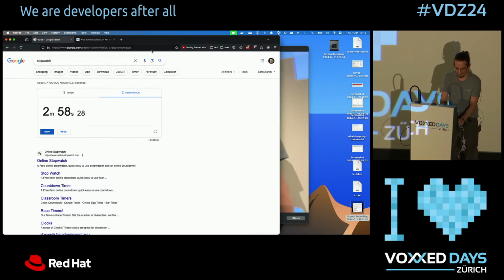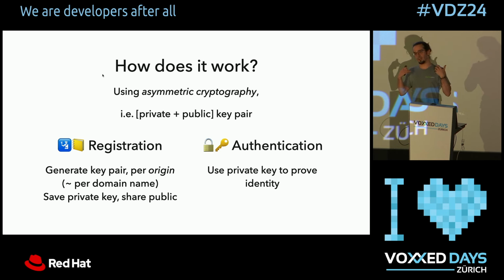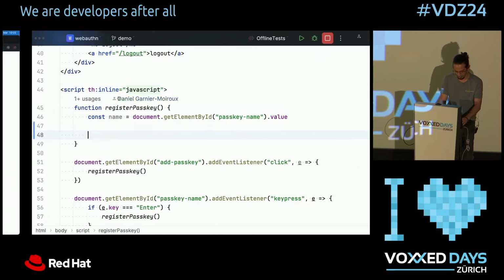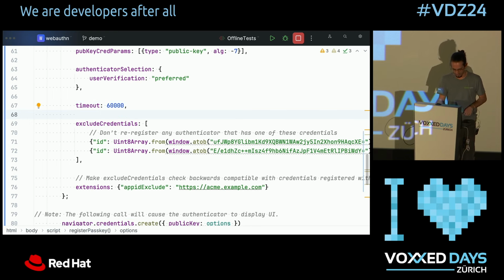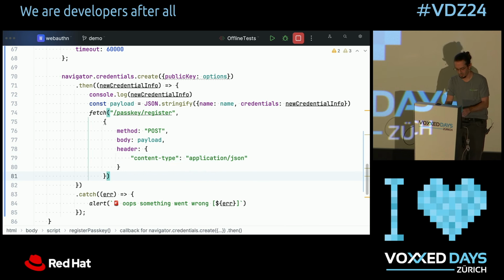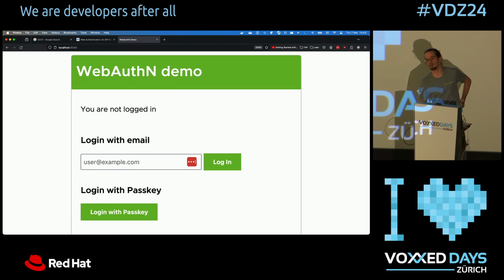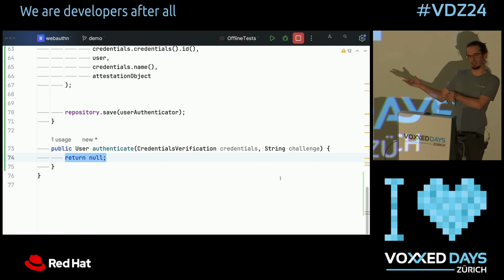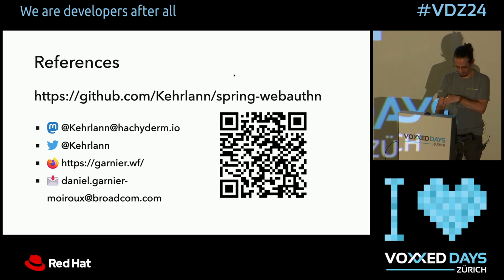Password-less apps: implementing WebAuthN by Daniel Garnier-Moiroux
Passwords. They're everywhere, they get leaked... A security nightmare! A work-around is to a delegate authentication to a third party, for example using OpenID Connect. But sometimes you can't or don't want to do that - can you go password-less, with user-friendly flows?

WebAuthN is a browser-based technology that allows you to log in using physical devices, such as a Yubikey, or MacOS's TouchID or iOS' FaceID. It has been well-supported by browsers for multiple years now. With this technology, we can make our apps authenticate users without a password.
In this presentation, we will discuss learn the basics of WebAuthN, and do some live-coding to add WebAuthN to an existing Spring Boot application.